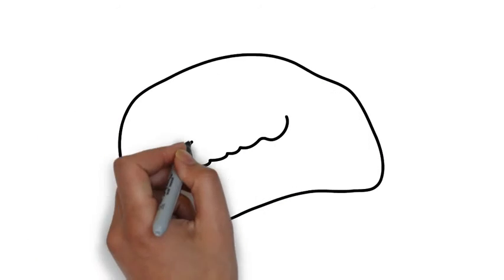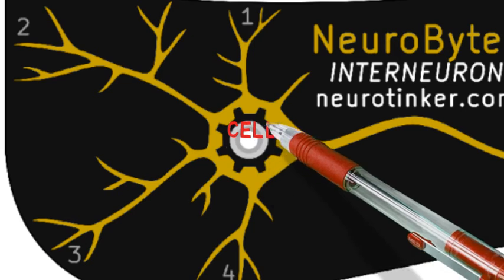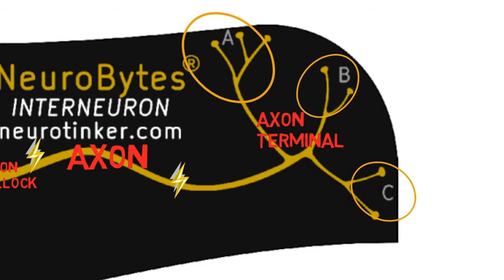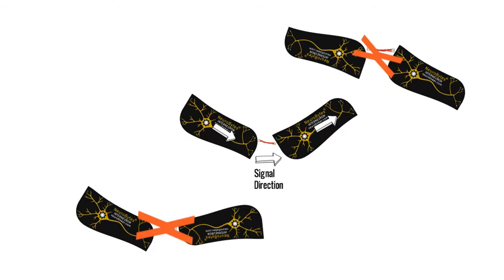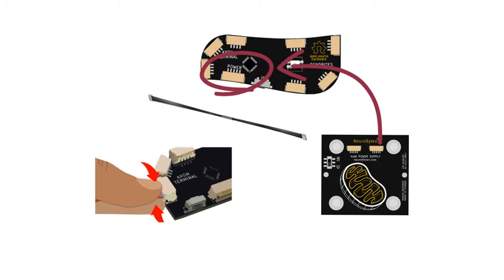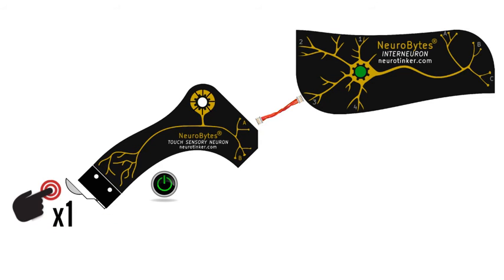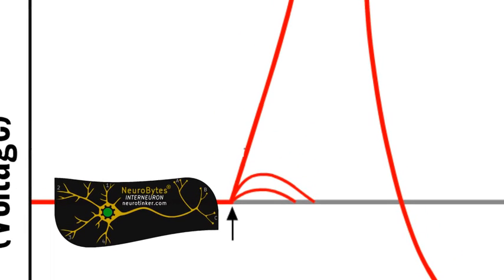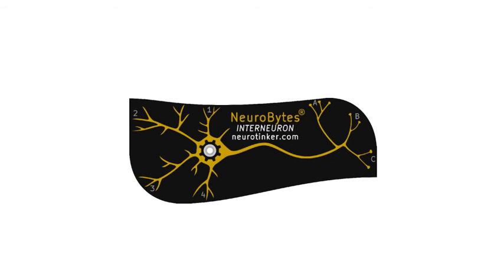Introduction To NeuroBytes